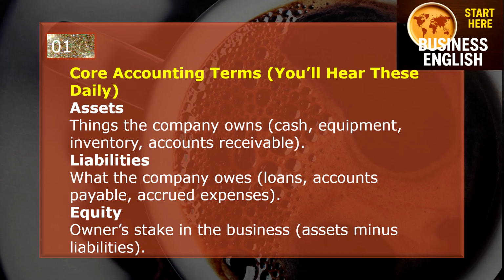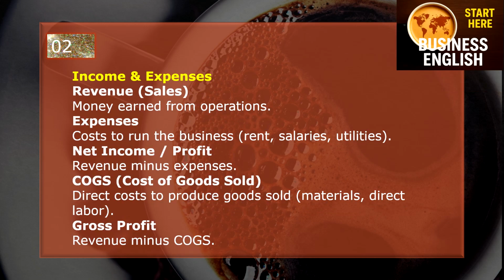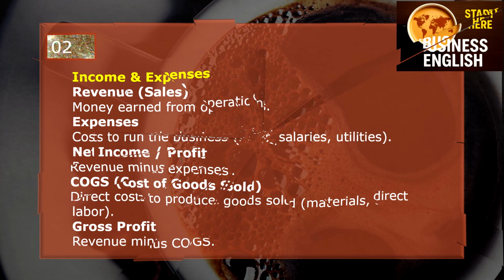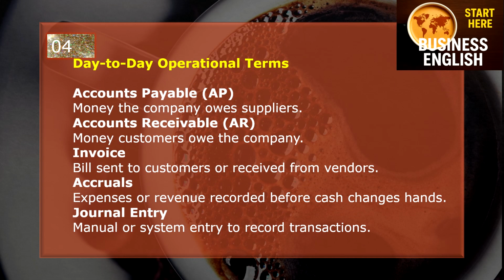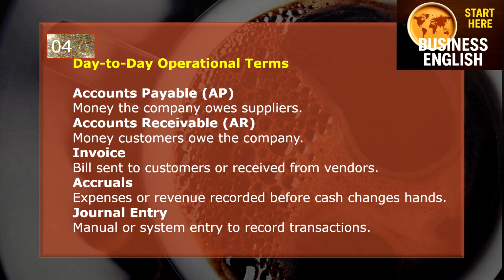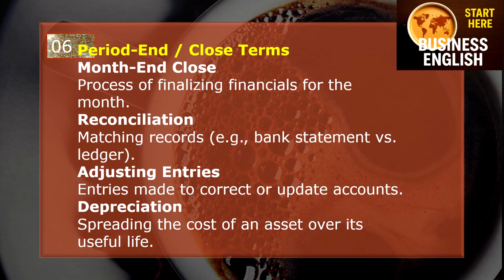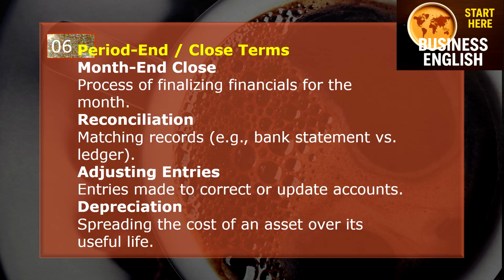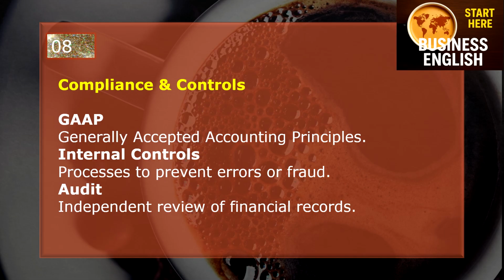Studying Business English over Coffee - Accounting Phrases:Shadowing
📊📚 Accounting Terms – Shadowing Method

Today we’re going to learn accounting terms using the shadowing method 🗣️👂. Shadowing means listening carefully and repeating words or phrases to improve understanding and pronunciation. This method helps you remember key accounting vocabulary like assets, liabilities, revenue, and expenses 💼💰. Let’s focus, listen, and learn step by step! 🚀✨